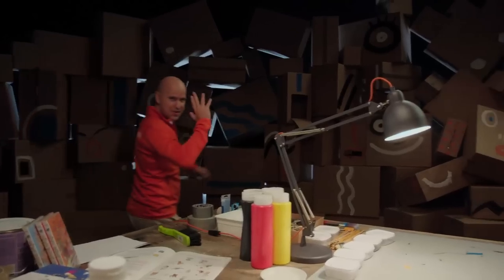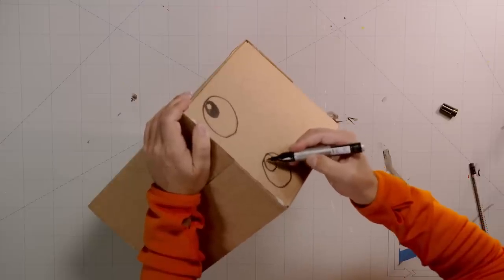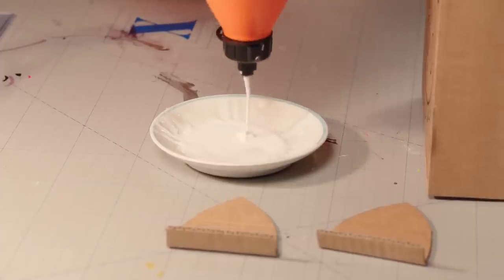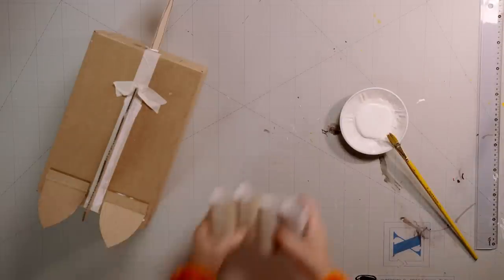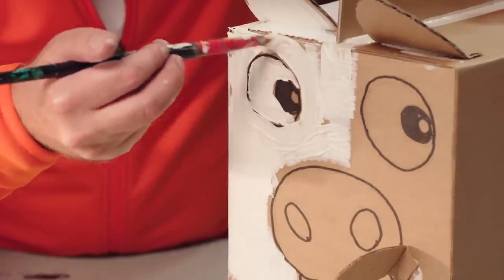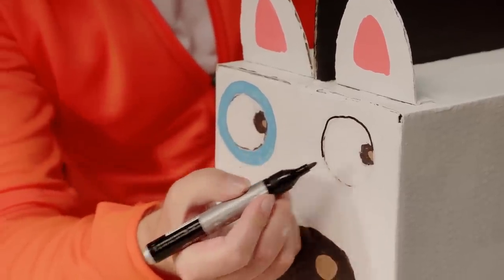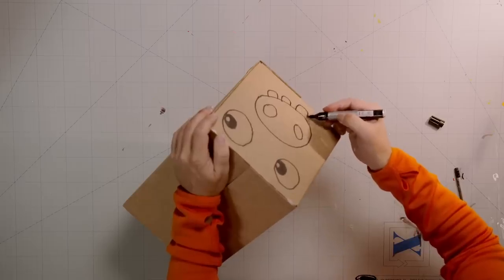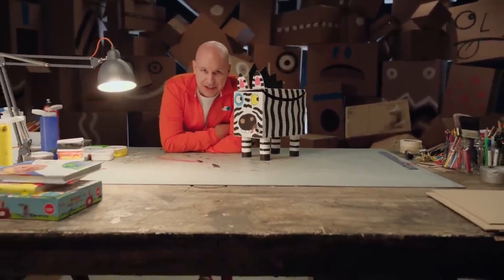Craft Ideas with Boxes - Zebra | DIY on BoxYourSelf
Øistein shows how to make a zebra from cardboard boxes.